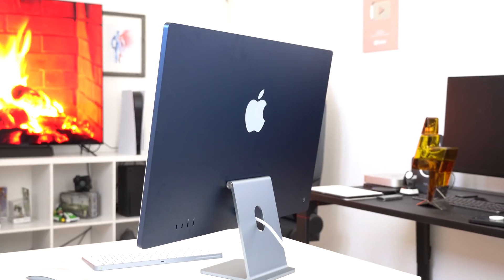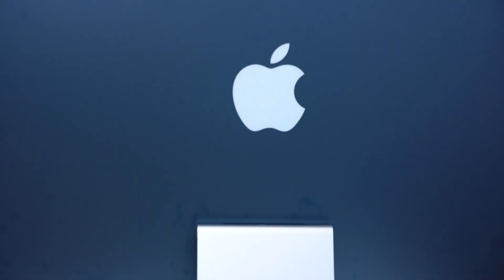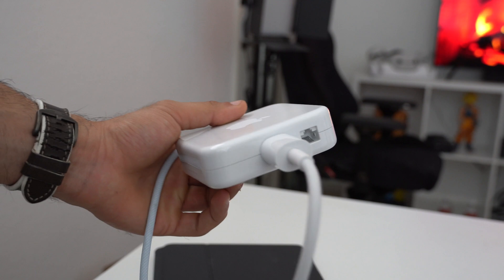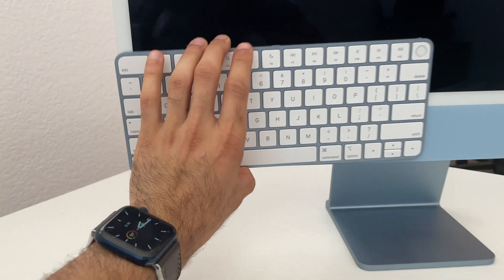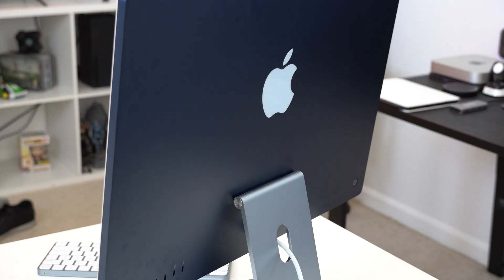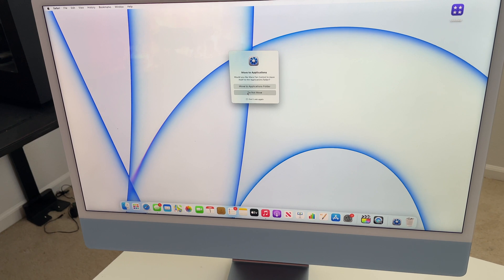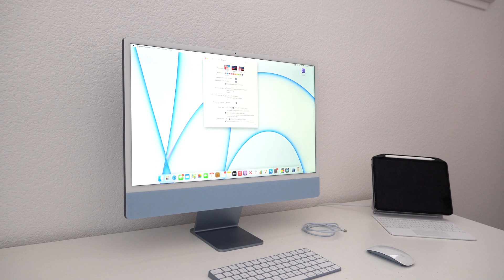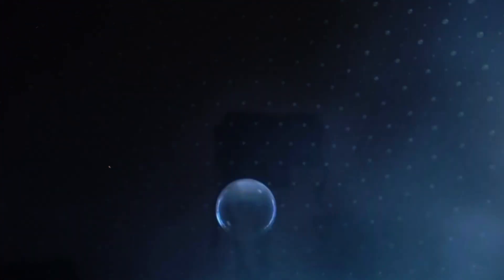Was The iMac $1499 Worth it? (Mid-Tier) One Week Review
Checking out Apple's new 2021 M1 iMac 24"! 15+ tips and tricks to get started
iMac 24 Amazon
My favorite iMac accessories
➡ Ultra Thin Keyboard Cover for 2021 Newest Apple iMac 24 Inch
➡Bamboo Monitor Stand Riser
➡Webcam Cover
➡USB C Hub Multiport Adapter